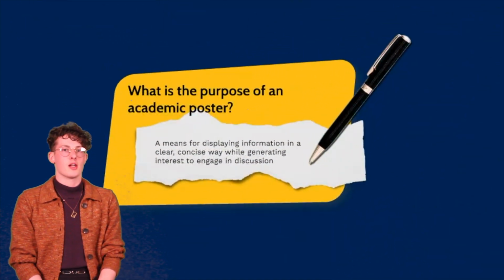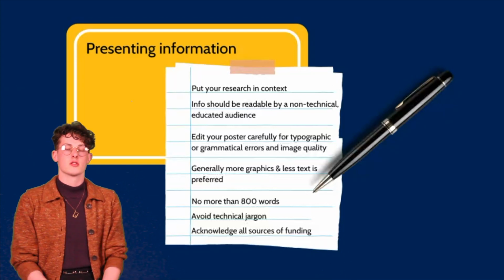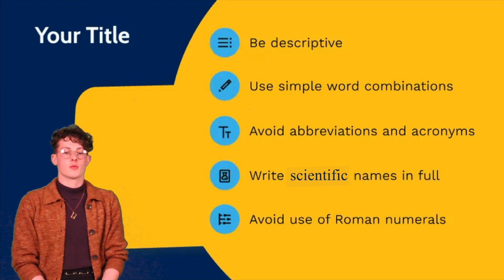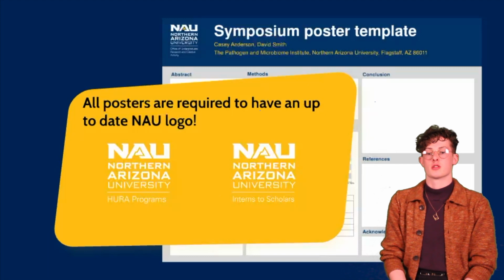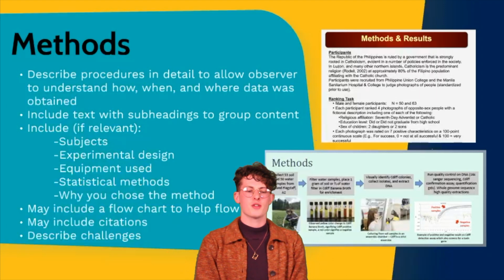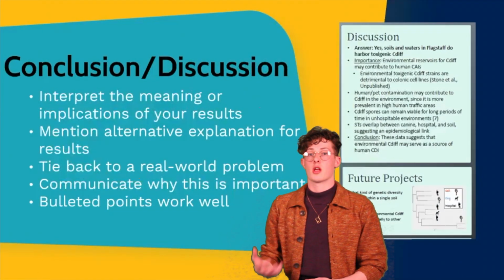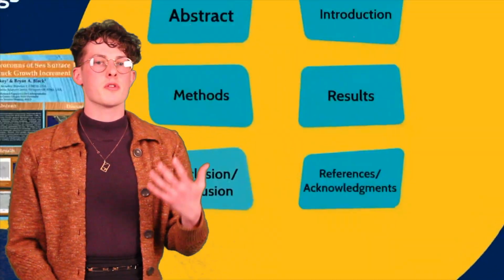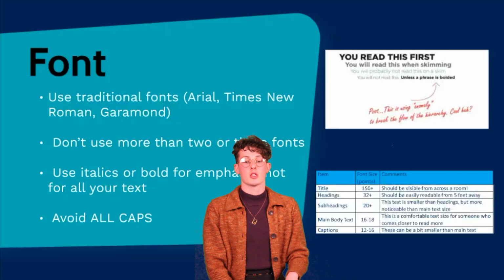How to make a Poster Presentation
In this video, we hope to teach you how to develop a professional Poster for any poster presentation you may have to do in your academic journey!